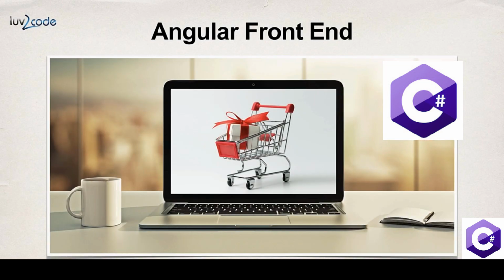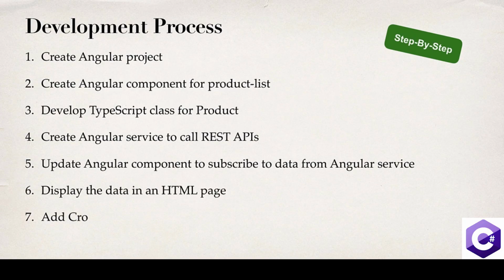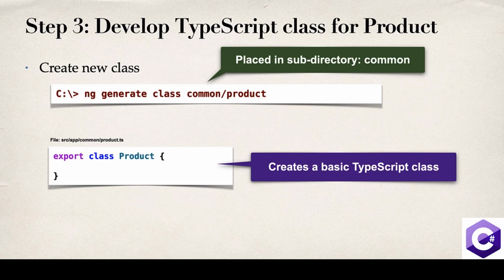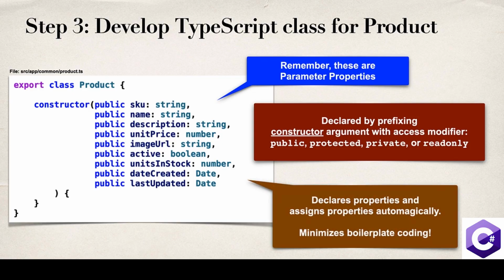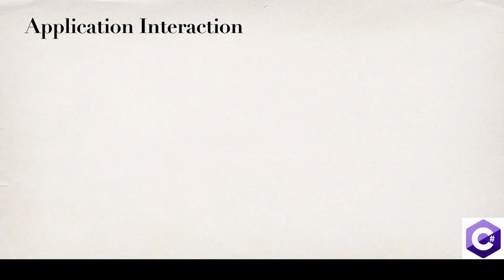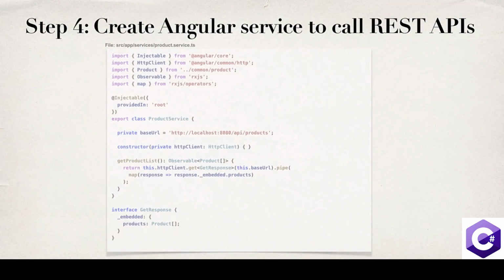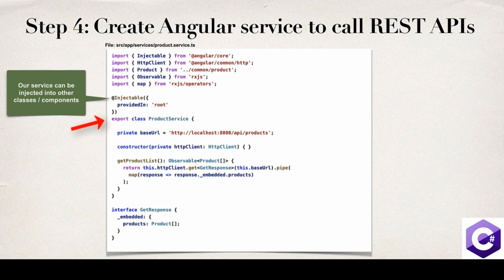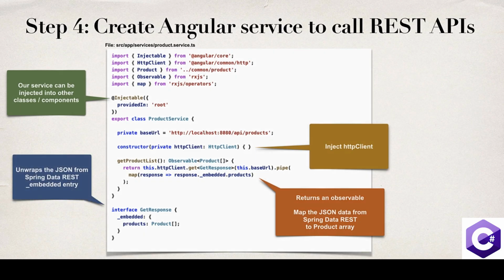Angular and Java Spring Boot E-Commerce Website Part 1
Develop a Full Stack E-commerce application with Angular front-end and Spring Boot back-end
Learn how to build Angular front-end applications all from the beginning. We assume no prior knowledge of Angular.
Develop a Spring Boot back-end using REST APIs and MySQL database
Develop a shopping cart with Angular frontend and Spring Boot backend integration
Process credit card payments using Stripe API
Develop your code using modern development tools such as IntelliJ, VS Code, Maven and npm

Full Stack developers with Angular and Spring Boot are in HIGH-DEMAND. Level up your career and become a FULL STACK developer!
You can DOWNLOAD all source code and PDFs. Perfect for offline LEARNING and REVIEW.